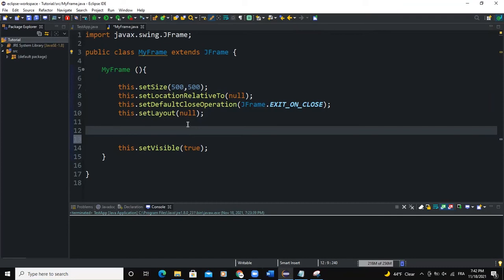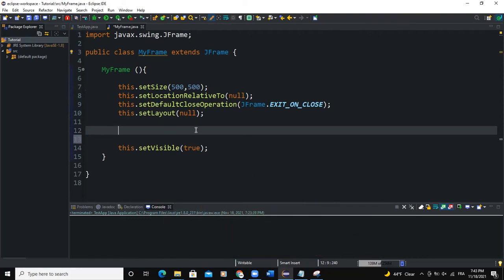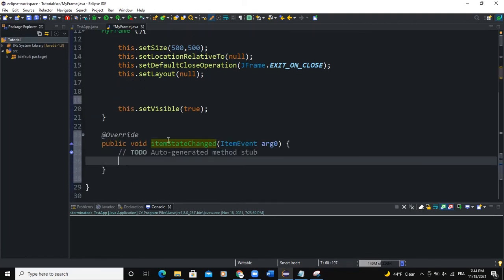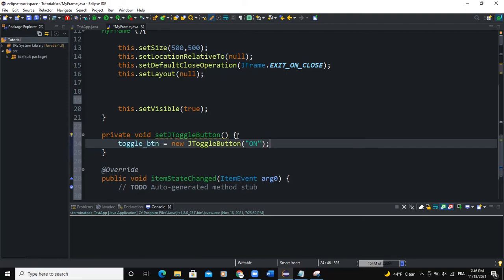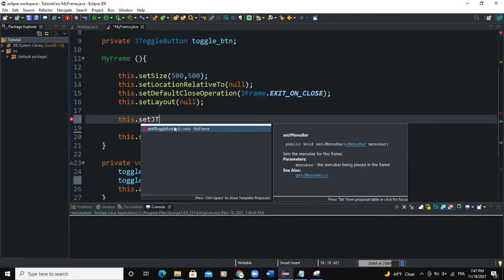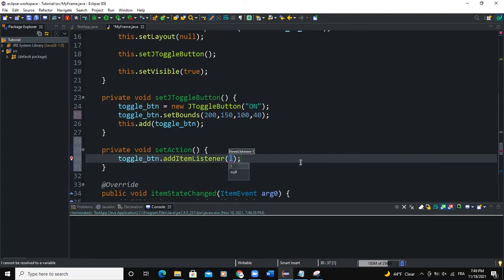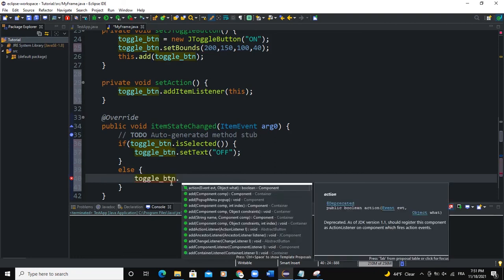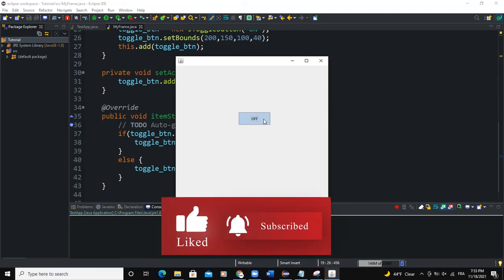Java GUI Tutorial #59 - Create A ToggleButton Using JToggleButton Class In Java GUI Swing